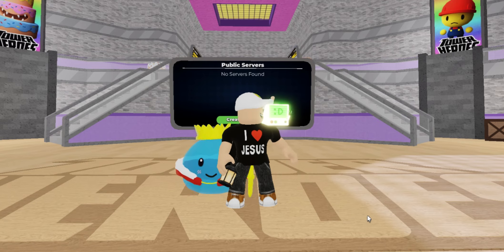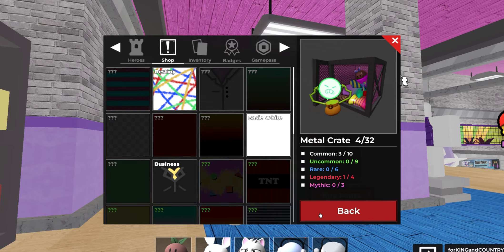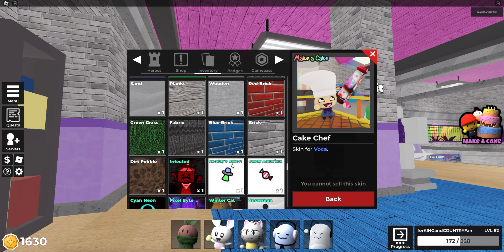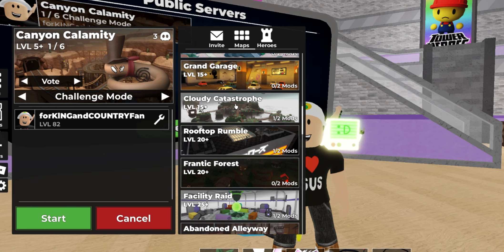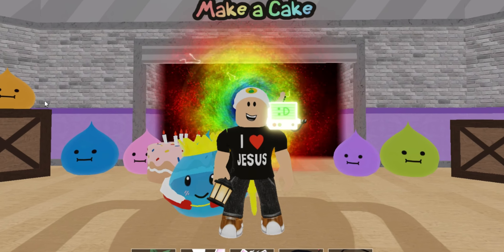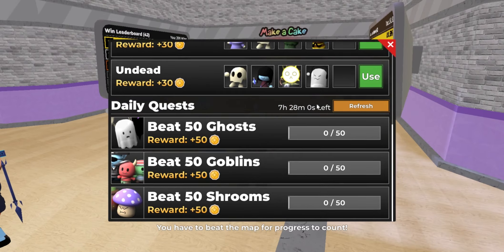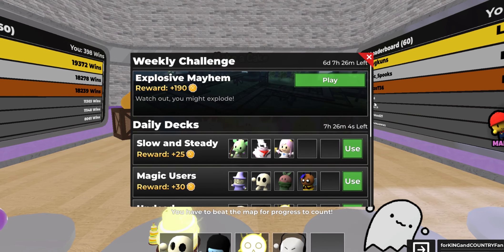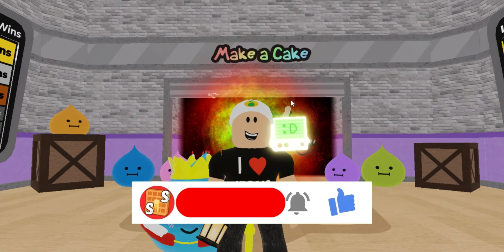5 BEST WAYS To Get COINS In Roblox Tower Heroes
In this video on Super Shorts Central, you will learn, in my opinion, the 5 BEST ways to obtain coins inside of Roblox Tower Heroes! Enjoy!

If you are trying to conquer the best of tower defense simulators inside of Roblox, like Tower Heroes, you have come to the right channel for tips and guides on some of these games! Currently, this is the first video in, hopefully, a series inside of Tower Heroes. Maybe we can cover future egg hunts, codes, the lil chips, Christmas events, new towers, and even share some tier lists! We recommend seeing our other videos! Enjoy, and God bless you. :)
How to get rich inside of roblox tower heroes. How to get coins fast inside of roblox tower heroes.